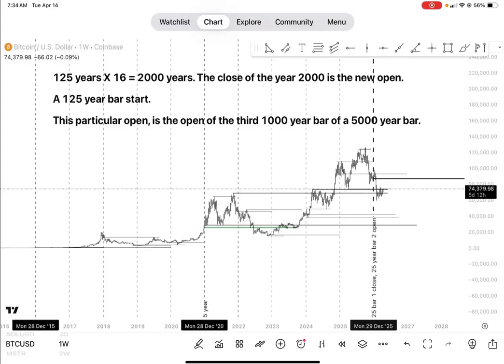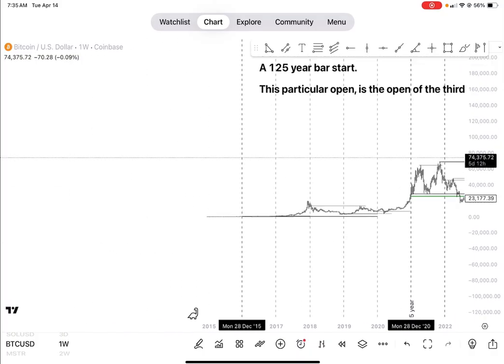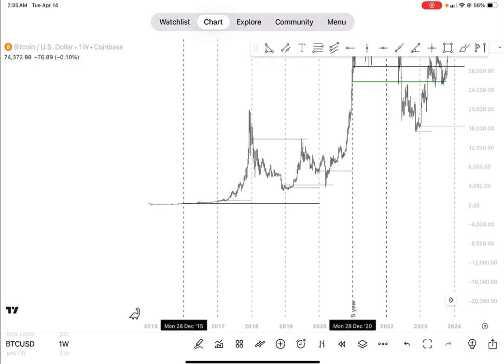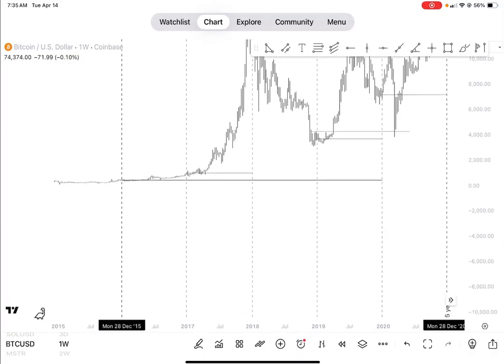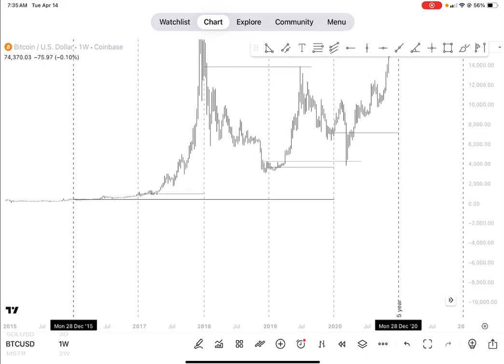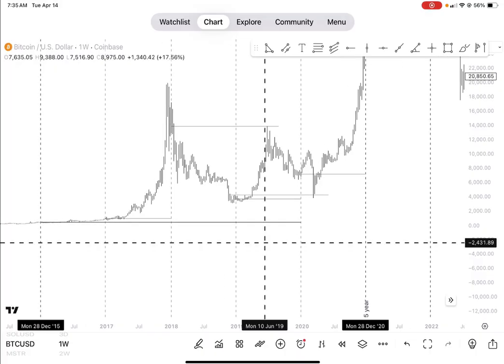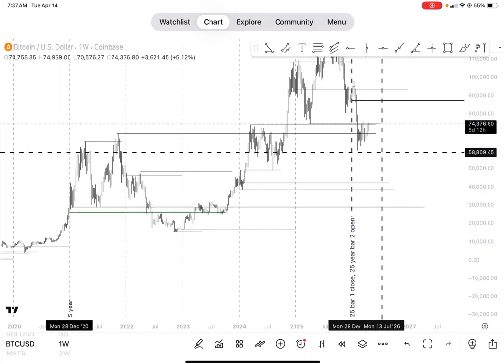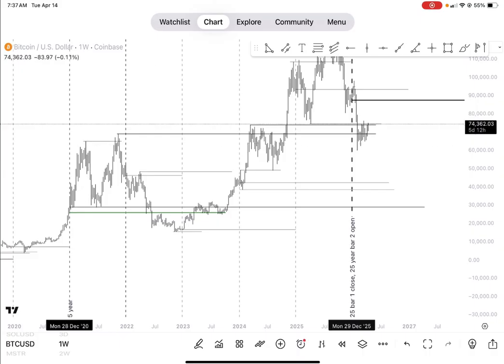MACRO SUPPORT AND RESISTANCE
A theory on the math that drives the financial charts. Every time frame, every market- one simple trading strategy.  Learn my trading system, which I discovered after 1000s of hours of studying the charts. Odds, evens, two bars back. Years, months, days, weeks, 4 hours, 1 hours. No complicated indicators, no complicated abbreviations, or other trading terminology.

This is my Sequential Fractal Evolution System - a nested sequence all existing because of math driving the charts. Like kind numbers and odds and evens are all you need to know.

Backtested and proven function that highlights the mathematical boundaries regarding odds and evens described by Ted Kaczynski in his phd thesis and Paul Diroc’s physics equation - - quantum mechanics predicative antimatter - and temporary spaces in between. And Gottfried Leibniz & Raymond Louis Andre Valat’s binary coding decision making, determined by 2 of 3. This is the greatest trading system known to man and I am the creator.

Theory applies to all trading instruments.